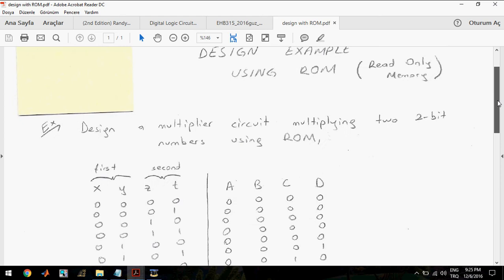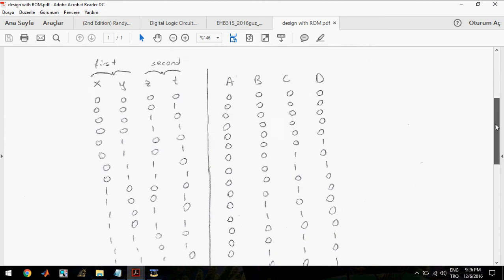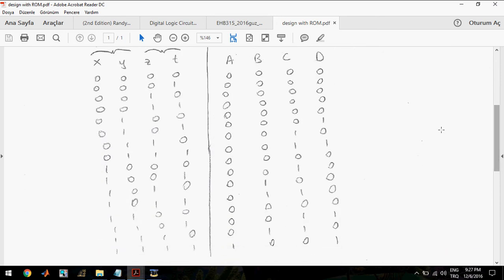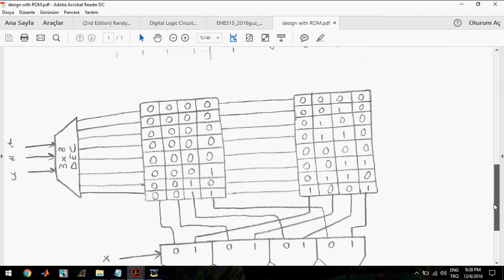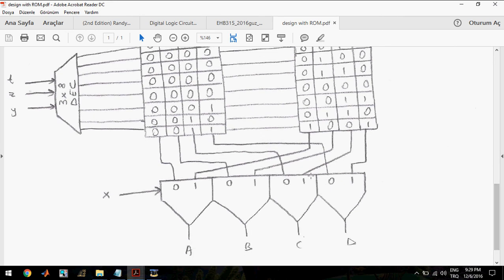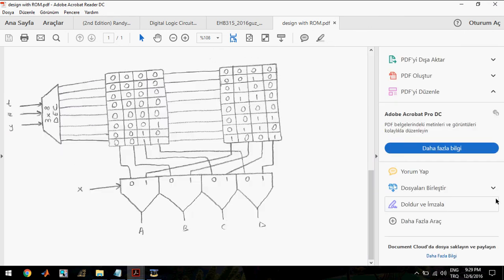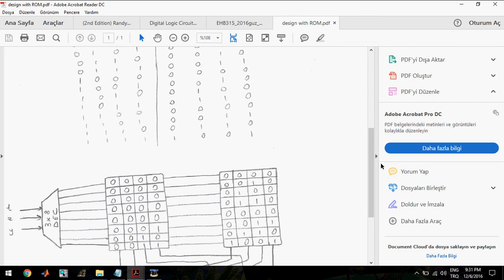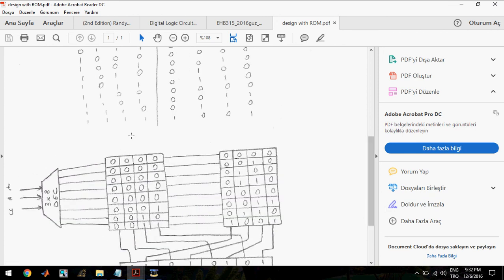Multiplier Design Example using ROM, DECODER and MULTIPLEXER.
Using ROM, DECODER and MULTIPLEXER, design a circuit multiplying two 2-bit numbers.